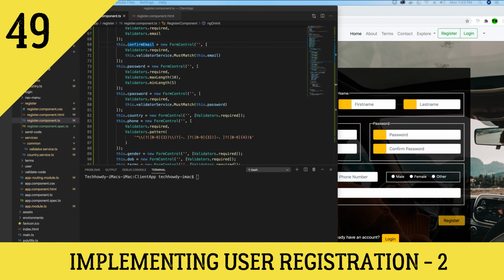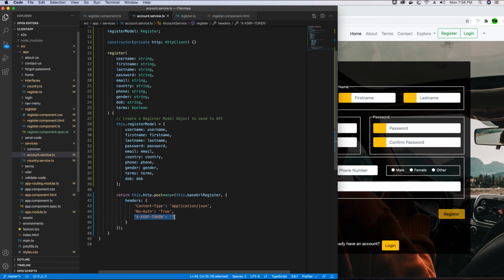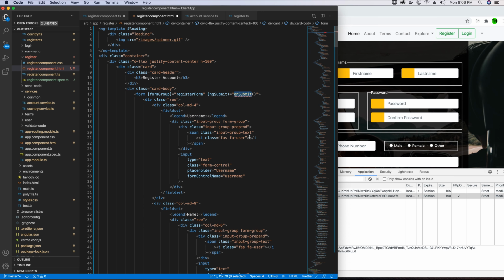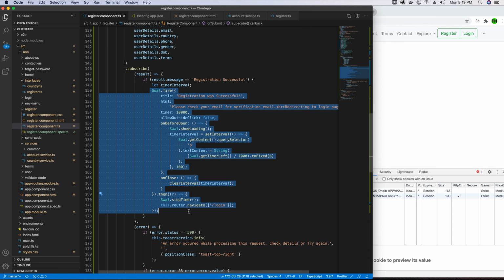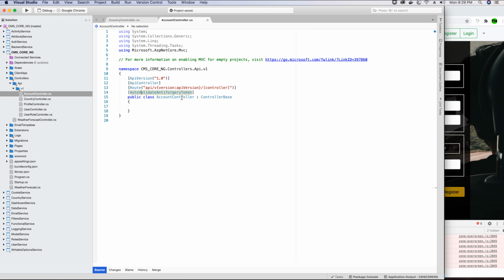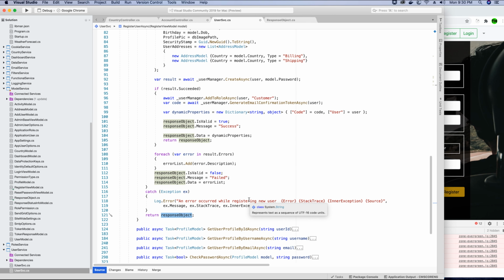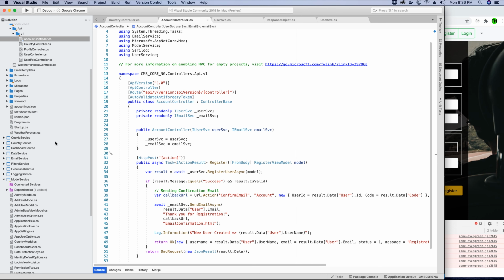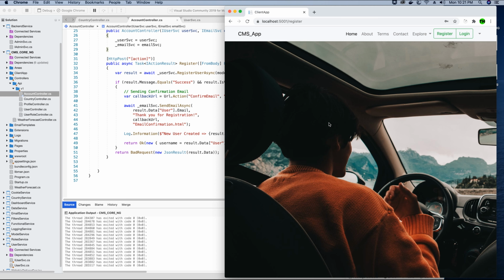Implementing User Registration in Angular Application - 2 | Angular 10 | ASP.NET CORE 3.0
This is the part-2 of the video tutorial where we will be Implementing User Registration in our Angular 10 Application. In this part we will create the Country Service in our angular app to load the countries from back-end API call. We will finish the Registration Form implementation and test the functionality in part-2.